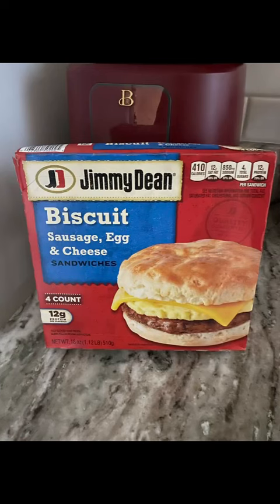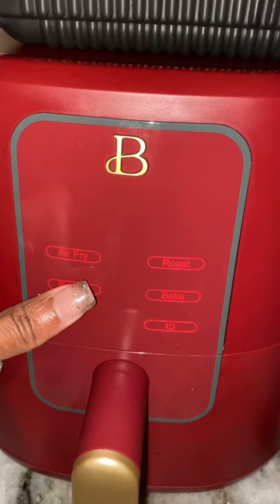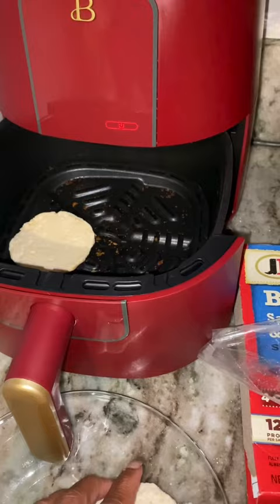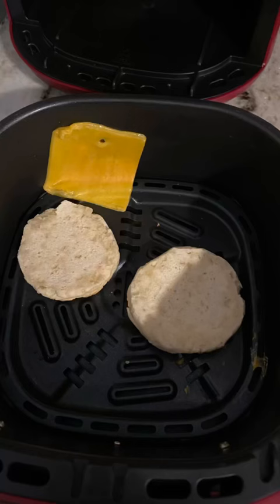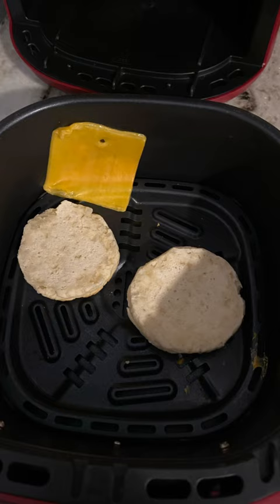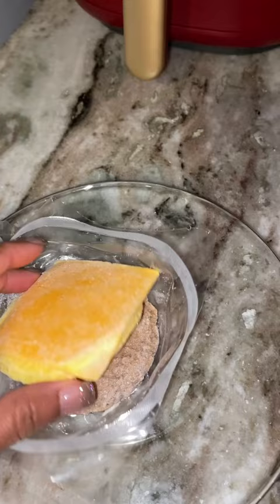Jimmy Dean Sausage Egg & Cheese Biscuit | Best Way to Prepare It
Checkout my Jimmy Dean Breakfast Sandwich Review!  The texture of your sandwich will be so much better using an Air fryer.  Microwave your sandwich contents for 1 Minute and put it back together to get a delicious breakfast on the go.  Jimmy Dean Sausage Egg & Cheese Biscuit Sandwiches can be found in the frozen aisle.  You can purchase 8 or 4 Count at your local grocer.  Each sandwich is packed with:
-  12grams of Protein
-  850mg of Sodium
-  4g of Sugar
-  410 Calories